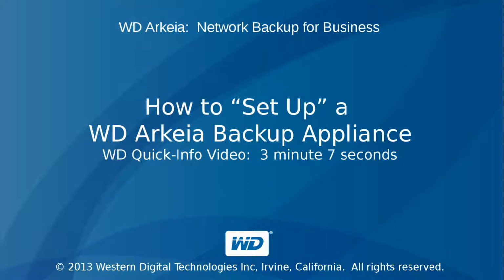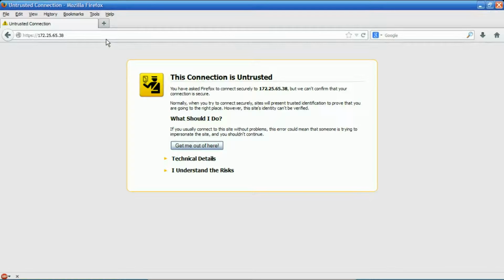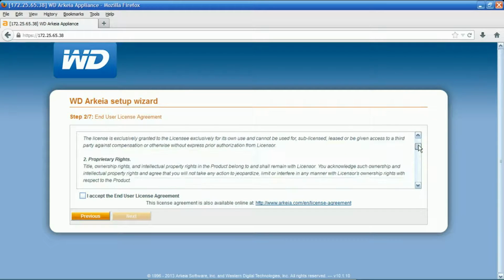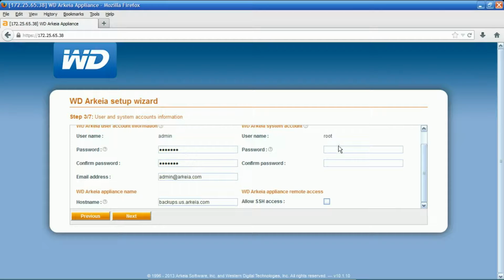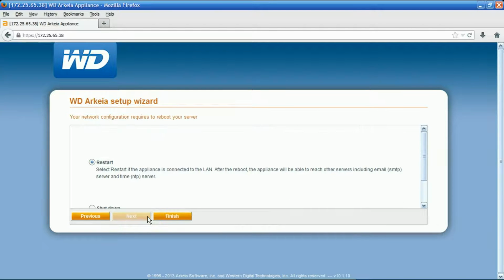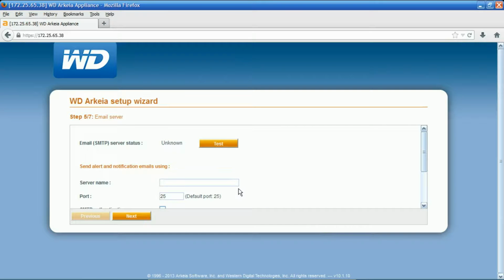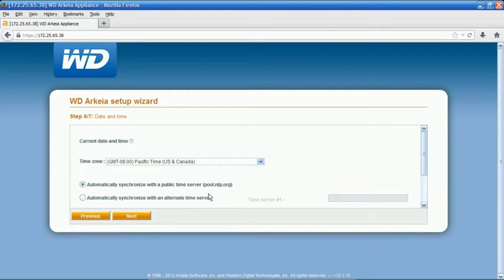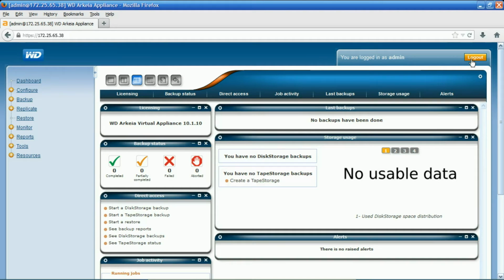WD Arkeia: How to "Set Up" a WD Arkeia Backup Appliance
This video explains how to setup a WD Arkeia Backup Appliance.